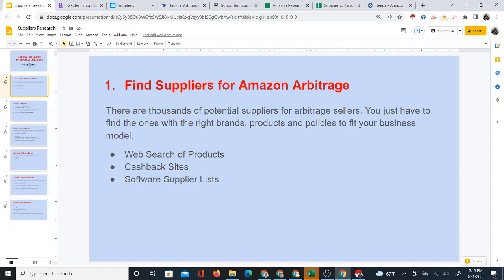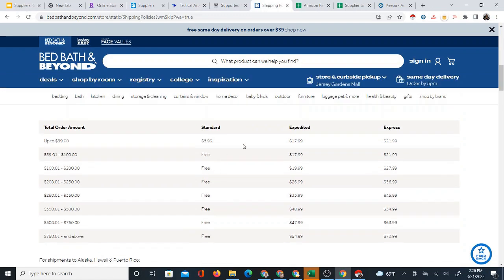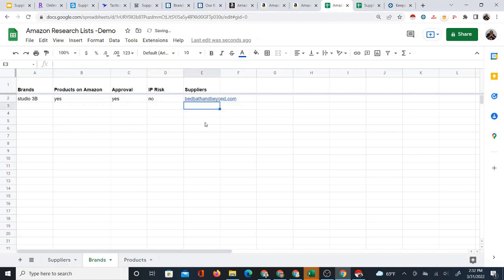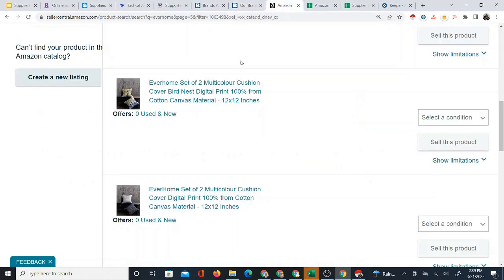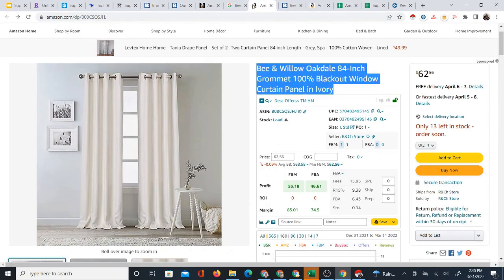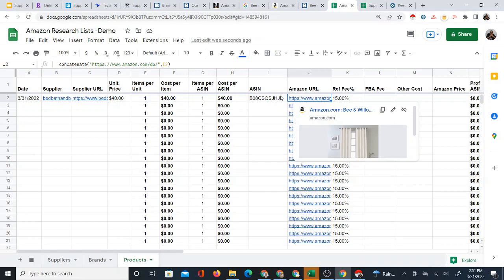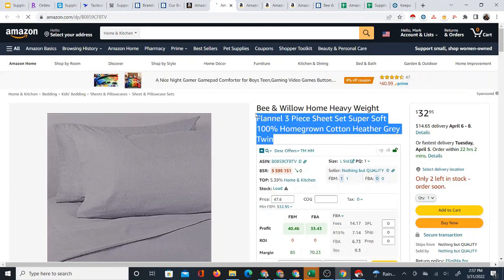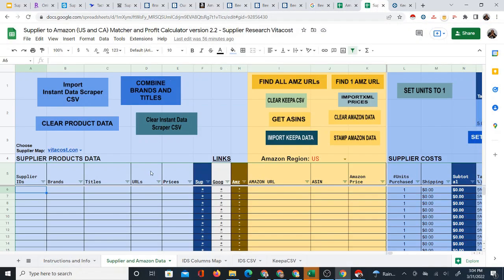Supplier Research for Amazon Arbitrage - Finding, Evaluating + Brands Research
* In the arbitrage sphere we often refer to "suppliers" as sources of products to sell. However, these suppliers are actually physical and/or online stores. Therefore, you can't just do a Google search for the term "suppliers" to find suppliers. Rather you should use sites that already have lists of online stores. Right now my favorite source to find suppliers quickly are the lists of suppliers from popular softwares. If these softwares are working with these suppliers then perhaps they have profitable products. Once you find a supplier you then need to evaluate the supplier to see if they are a fit for finding products and for your business model. The main goal of course is to find products. In this video I lay out an entire process for supplier research that you may apply to any supplier.

This video is part of  "The Product Research Process for Amazon Arbitrage Sellers" which is a series of videos I am putting together for Retail, Online, or Dropshipping arbitrage sellers. See the outline linked below to be more directed in the process and linked to other videos.

00:00 Introduction
00:25 Finding Suppliers
03:55 Evaluate the Supplier (Bed Bath and Beyond)
08:00 Find and Evaluate Private Brands
23:50 Find a Product and Record Data
35:45 Find More Products of the Brand
45:35 Closing Comments

Get a Copy of the Template for keeping track of the suppliers, brands, and products

The link is to a Google Doc which requires a Google (gmail) account in order to open. It is view-only with links to the other videos. Use it to follow this process in sequence or to move around to different topics on your own. It is updated regularly so add it to favorites and revisit this link for updated list.